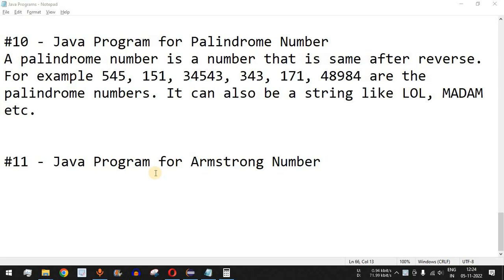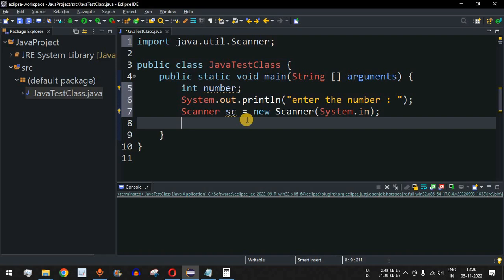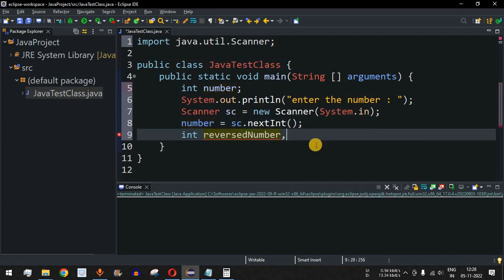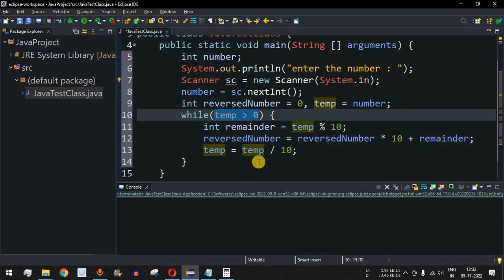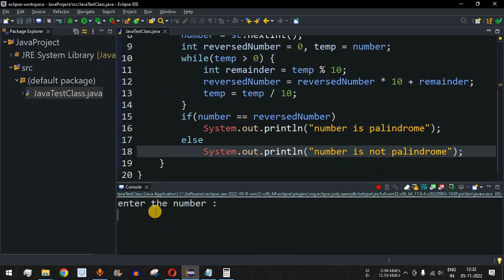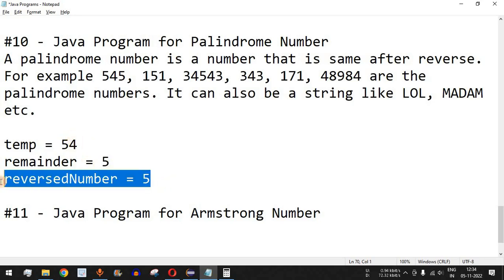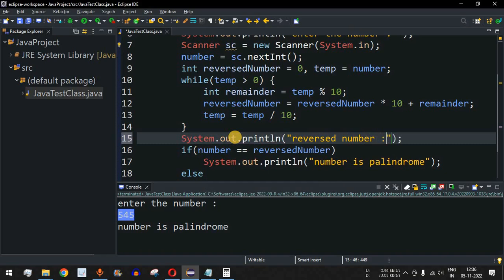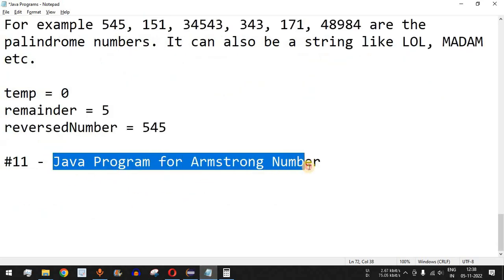Java Program #10 - Palindrome Number in Java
Java Program for Palindrome Number
In this video by Programming for Beginners we will learn to write Java Program for Palindrome Number, using Java Tutorial videos.

A palindrome number is a number that is same after reverse.
For example 545, 151, 34543, 343, 171, 48984 are the palindrome numbers. It can also be a string like LOL, MADAM etc.